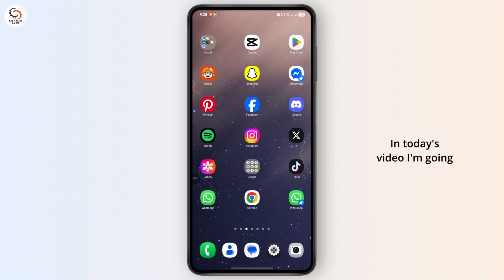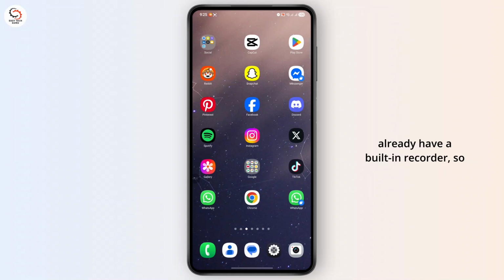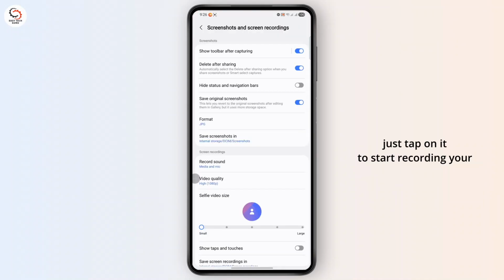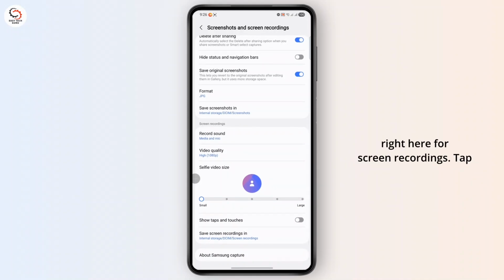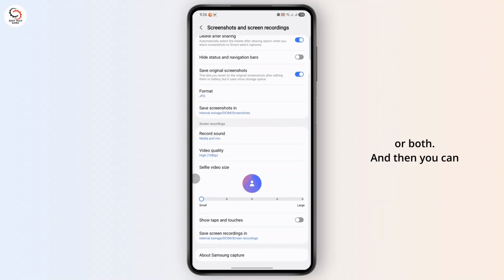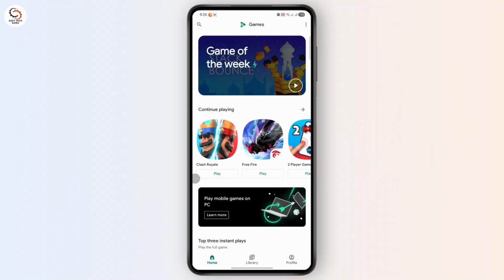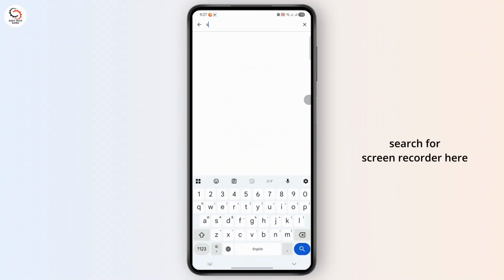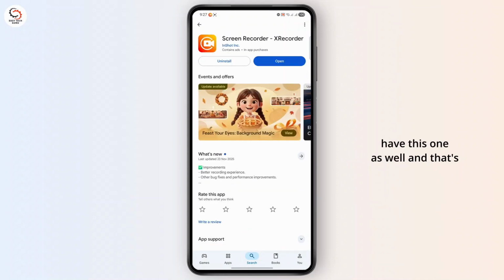How To Record Phone Screen Without Watermark On Android?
Want to record your phone screen on Android without any watermark? This video will guide you through the steps on how to record your phone screen without watermark quickly and easily. Whether you're asking, “How do I record my Android screen without watermark?” or looking for the best way to get clean screen recordings, this tutorial has you covered. Learn the steps to record high-quality screen videos on Android with no watermark at all. Watch now to see how you can record your phone screen without watermark on Android today!

Timestamps:
00:00 How To Record Phone Screen Without Watermark On Android
00:06 How Do I Record Phone Screen Without Watermark?